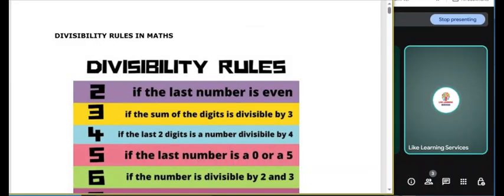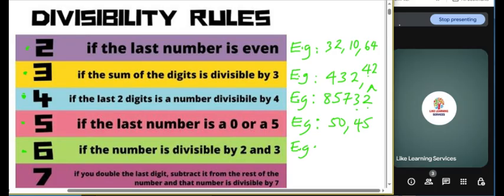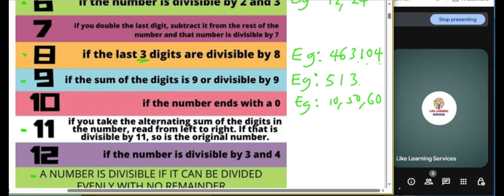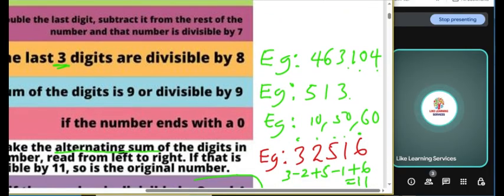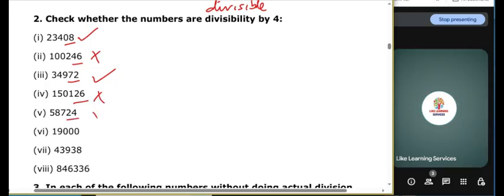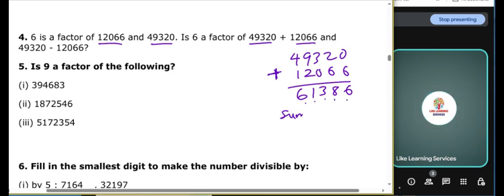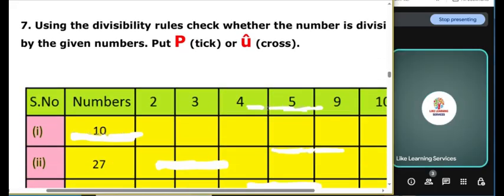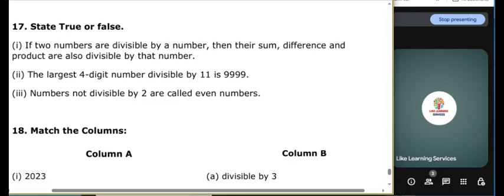DIVISIBILITY RULES IN MATHS, LLS